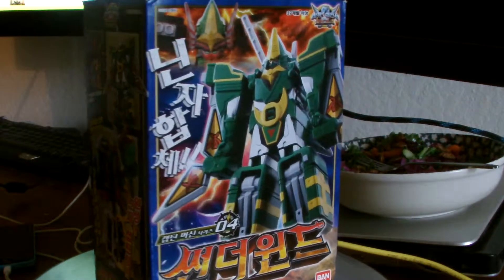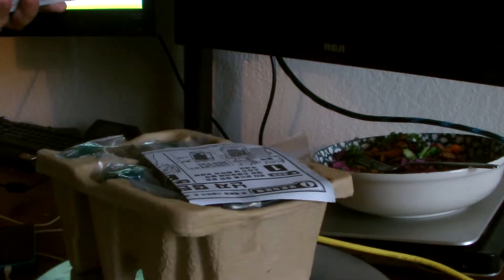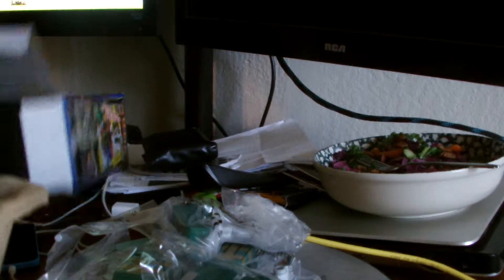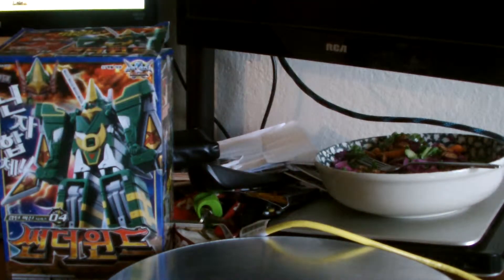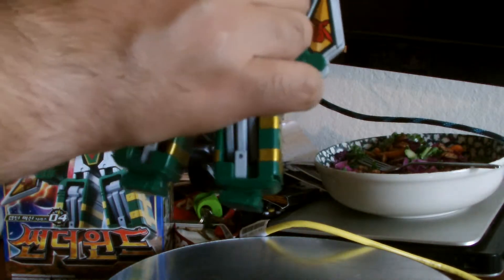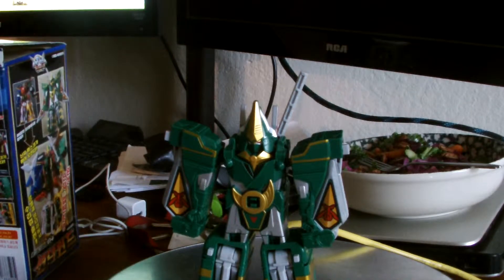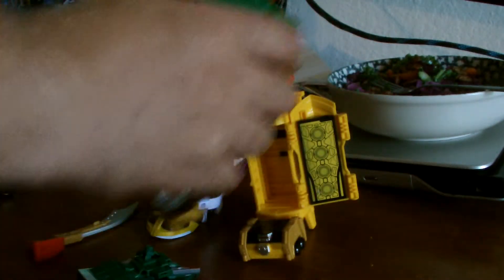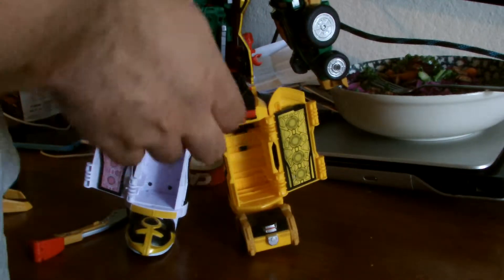Raw Review: Gokai Machine 04 Funimari (in 1080p)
Let's get back to the Gokaiger Line with the Huricanger mecha, Funimari.